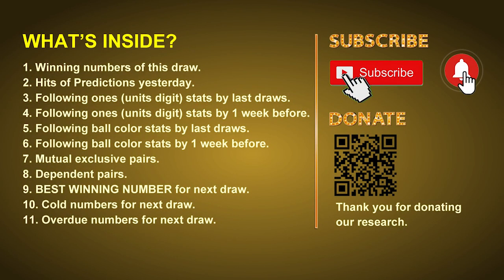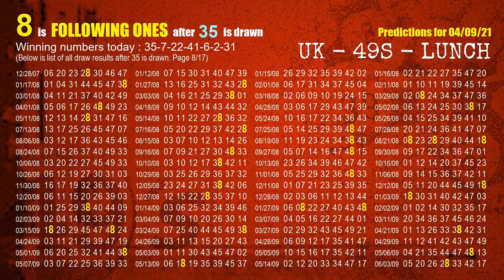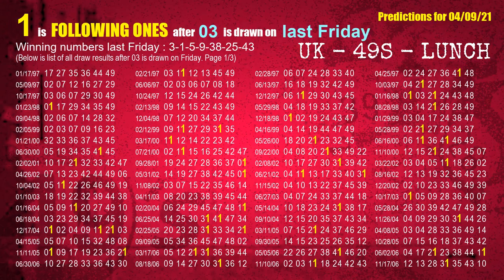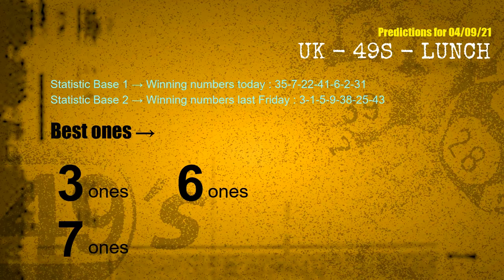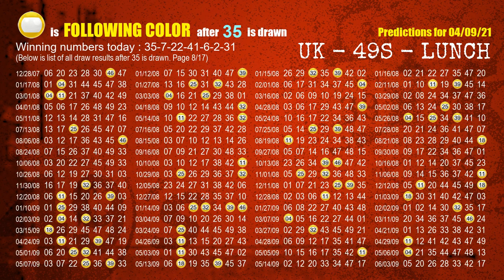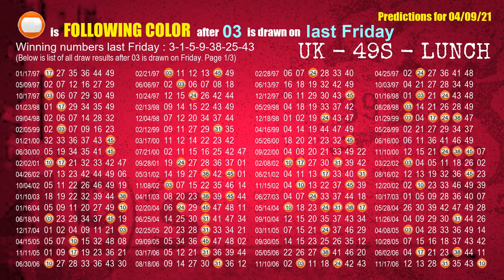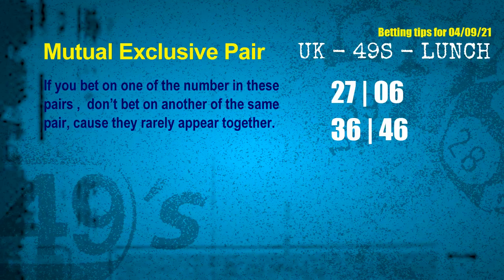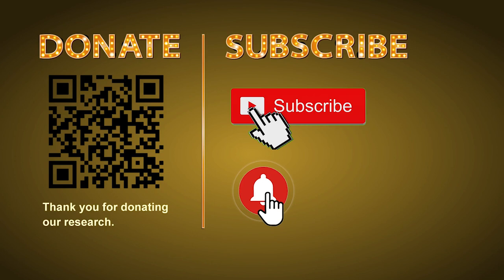UK49s LUNCH | Math teacher HIT7 & 7ones | How to win Apr 09 and result on Apr 08